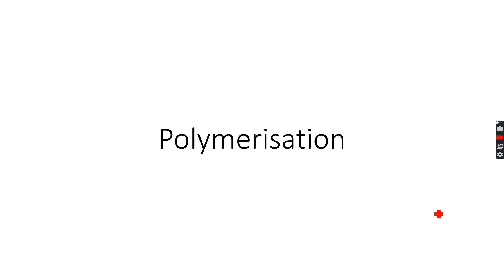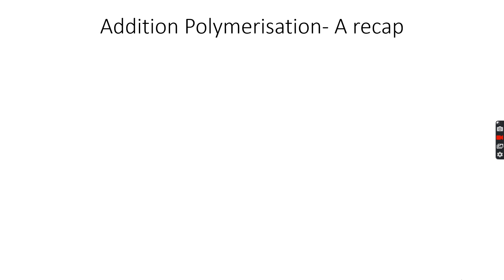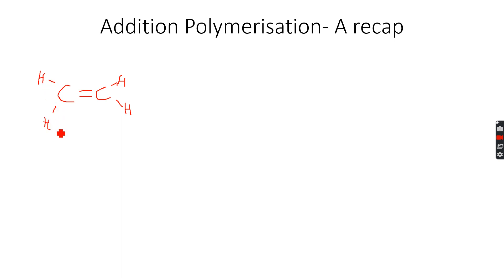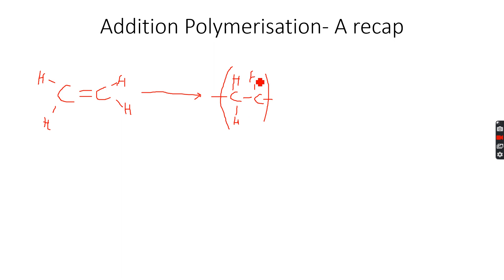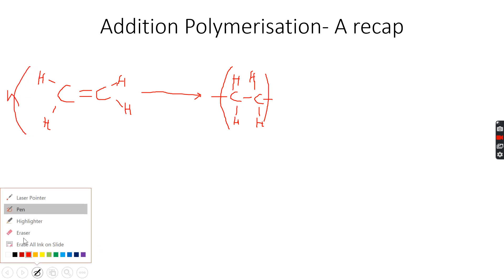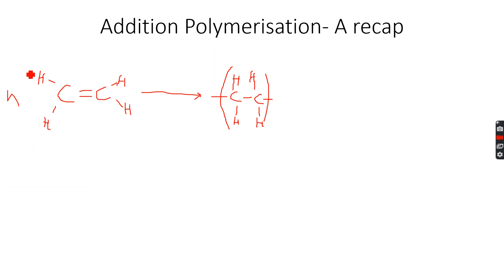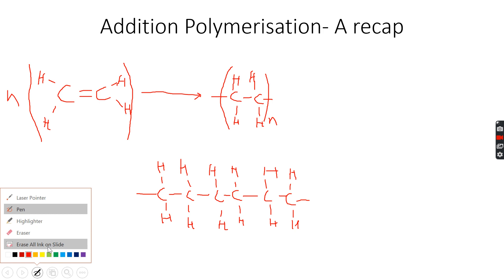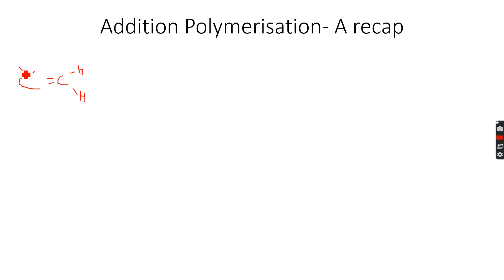A-Level Chemistry: Polymerisation Part 1